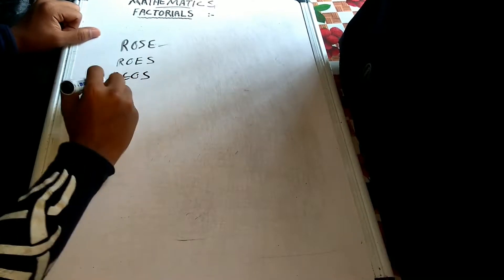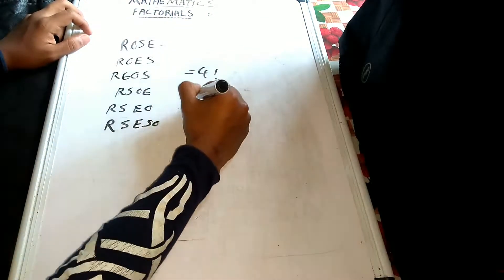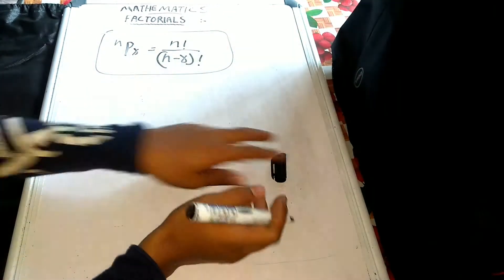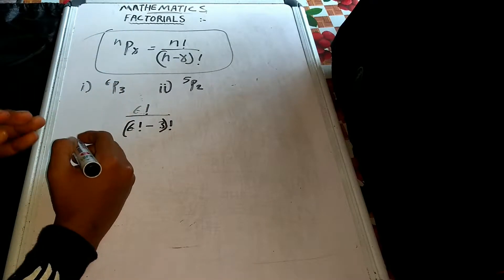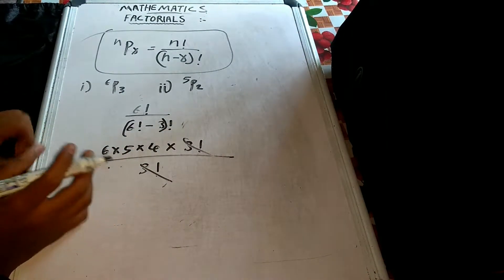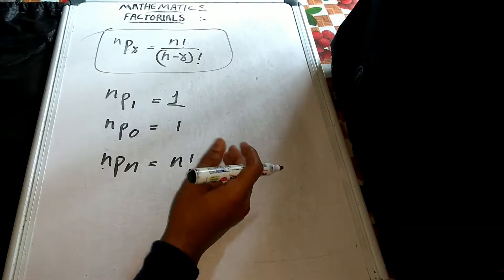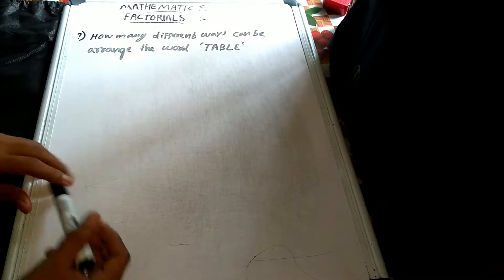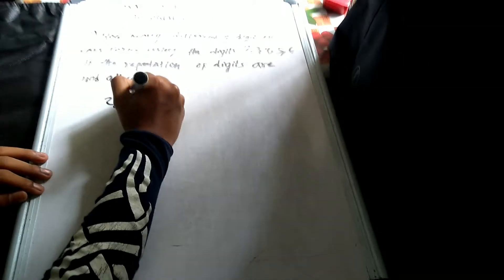Mathematics Factorials permutations in Malayalam | Plus two edu